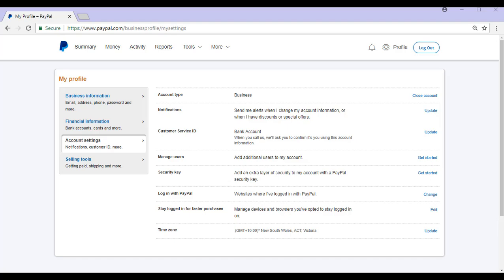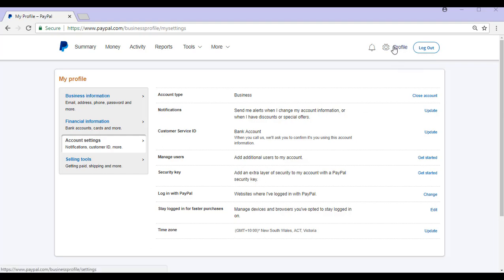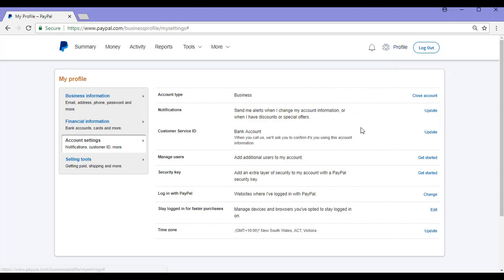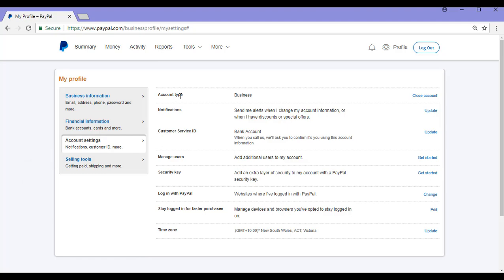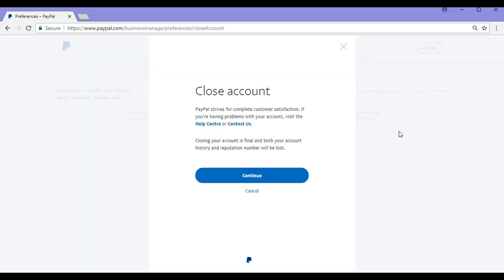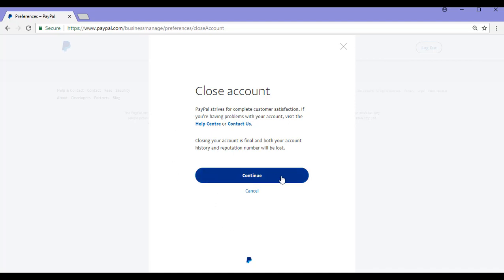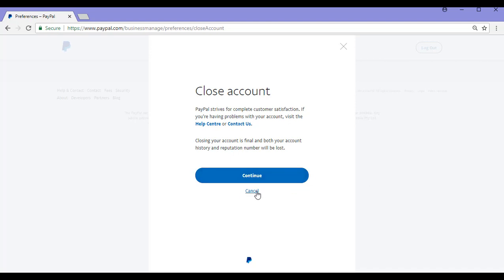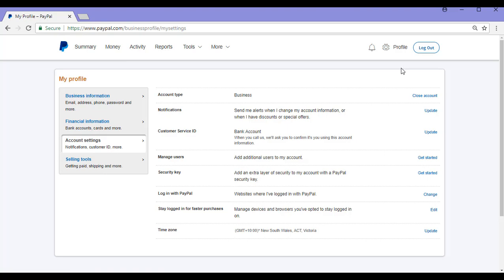Delete or Close a PayPal Account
In this video tutorial I will show you how you can delete your PayPal account (close your PayPal account.

The textual instructions on how to delete a PayPal account can be found in the following tutorial: